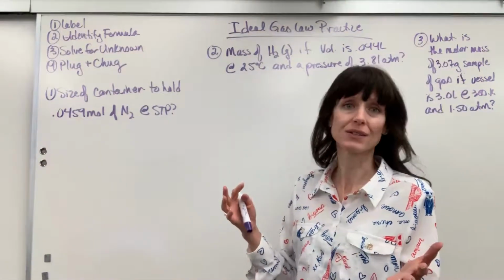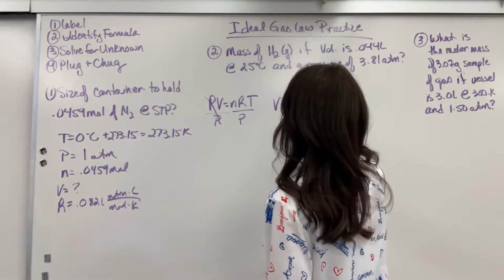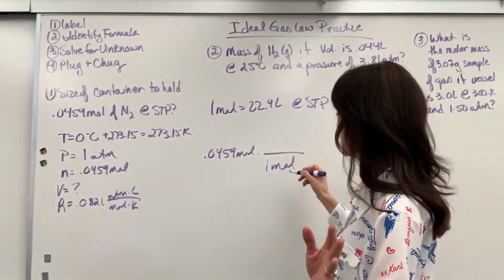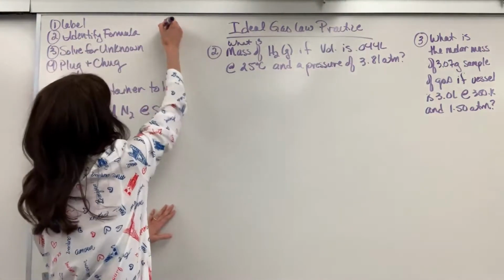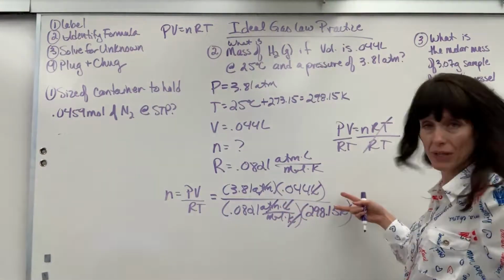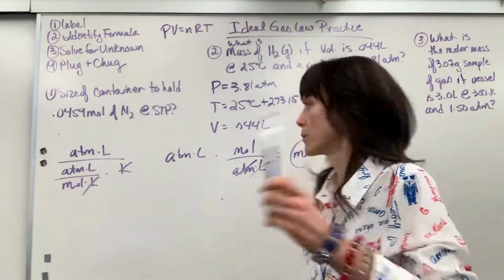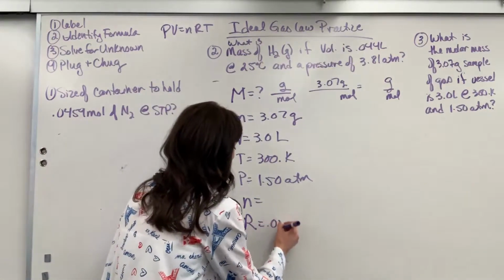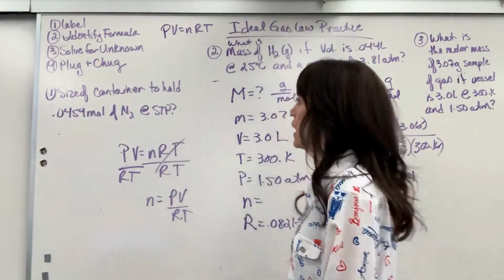Ideal Gas Law Practice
Three example problems using the Ideal Gas Law to solve for an unknown.